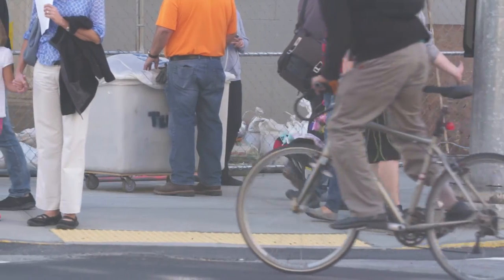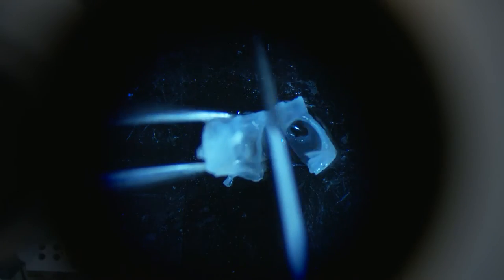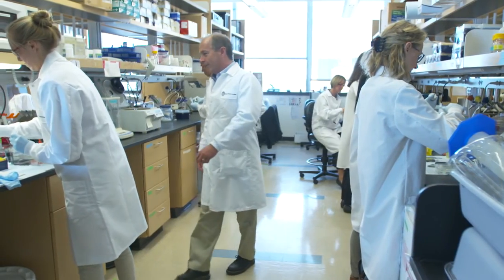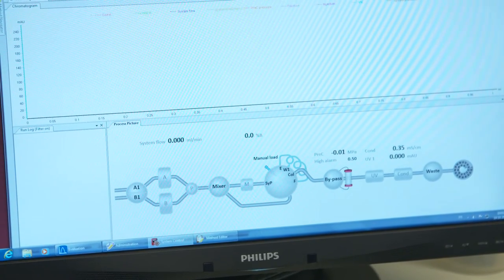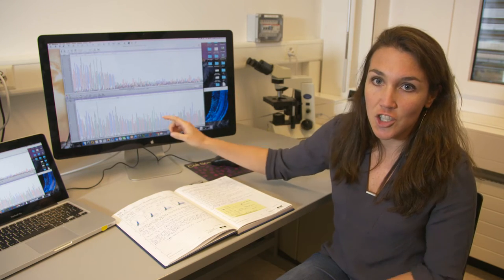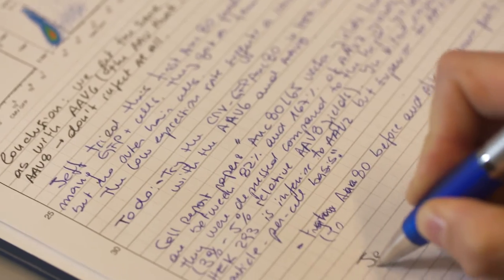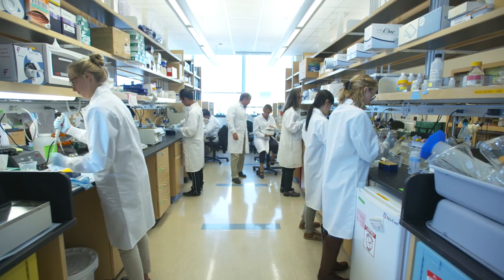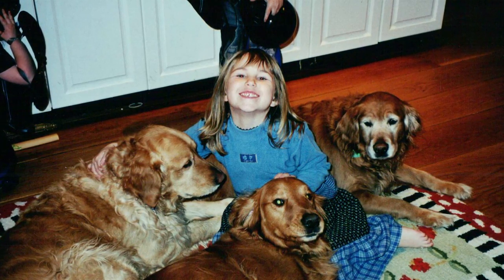Gene Therapy Helps Advance Cures for Genetic Deafness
The Bertarelli Program in Translational Neuroscience and Neuroengineering has supported researchers from École polytechnique fédérale de Lausanne (EPFL) and Harvard Medical School make great advances in gene therapy to cure genetic deafness.

Now in its second funding round, the Program focuses on supporting collaborative research projects at Harvard Medical School and EPFL bridge the gap between basic and translational neuroscience, support basic and clinical research, by creating stronger ties amongst scientists, engineers and clinicians, and by training the next generation of scientific leaders.

By working with two universities, one with special strength in engineering and technology and the other experienced at alleviating human suffering caused by disease, the Program helps advance cutting edge solutions to challenging medical problems.